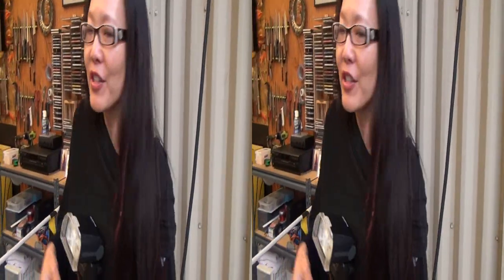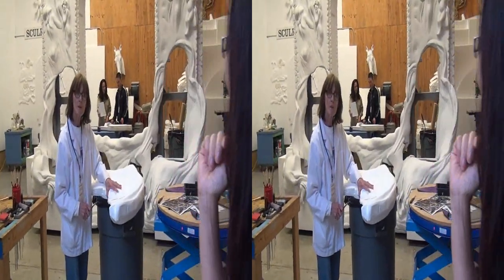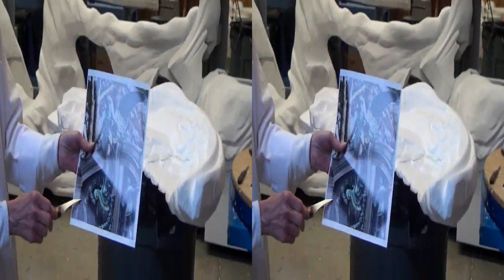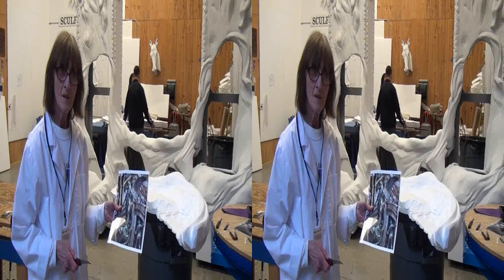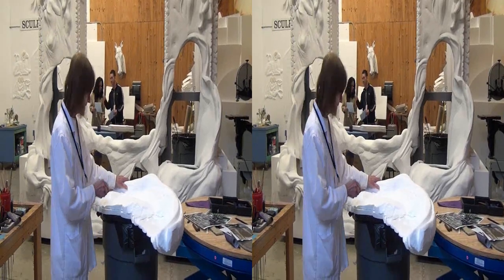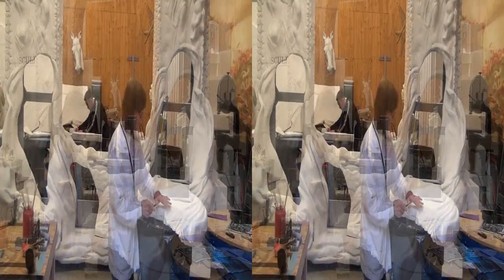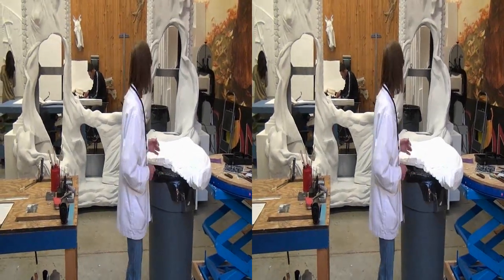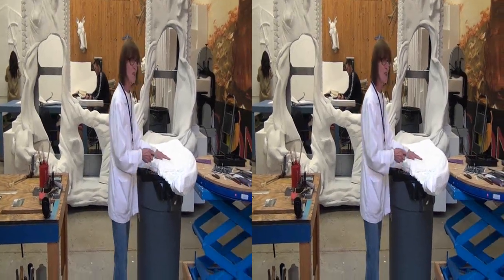Judy Parker part of backstage tour at 2012 Pageant Of the Masters press day in 3D.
Joyce Chow for Newsvideoweb with Judy Parker part of backstage tour at 2012 Pageant Of the Masters press day in 3D, Pageant of the Masters runs from July 7th to August 31st 2012, Festival of the Arts from July 1st to August 31st 2012